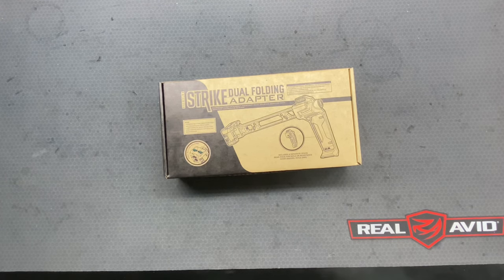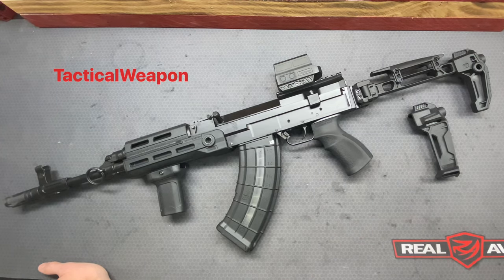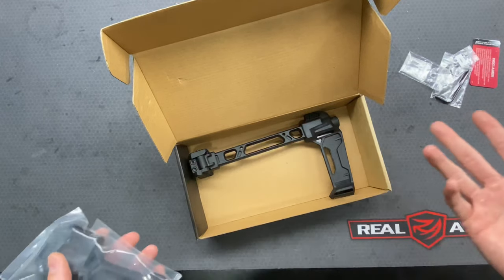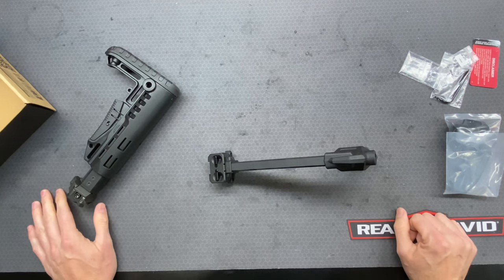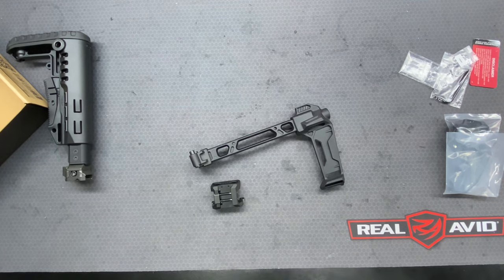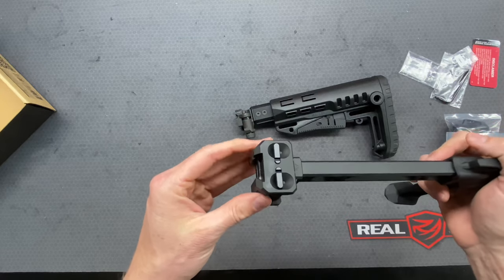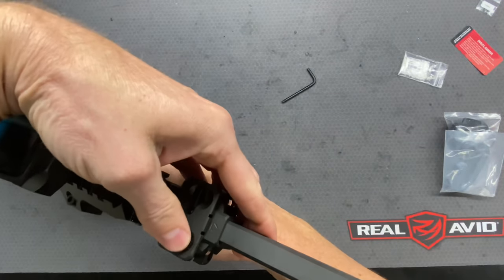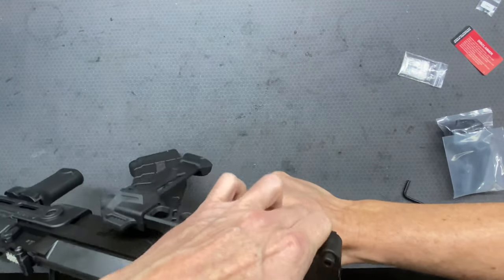Strike Industries does it again with the Strike Duel Stock/Brace Adapter!!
Once again @StrikeIndustriesOfficial has created a new innovative accessory to the firearms market. The Strike duel stock/arm brace adapter can be folded to either side, left or right interchangeably with the push of a button.

Strike industries Dual folding stock, it wobbles!